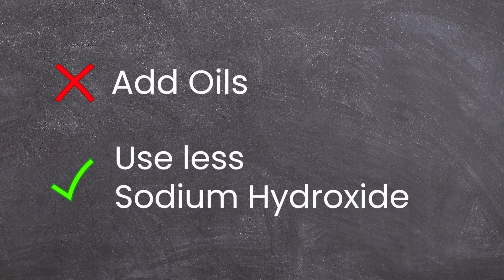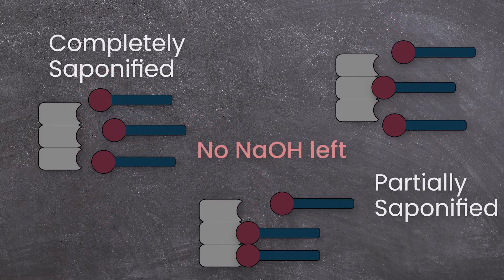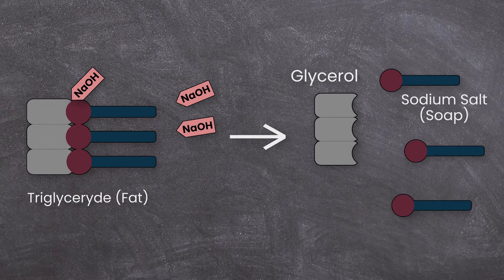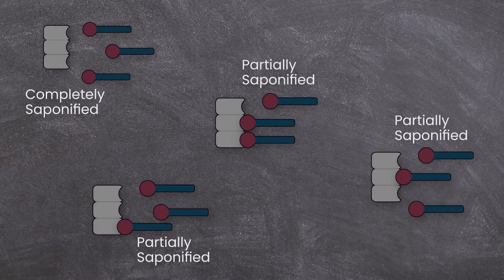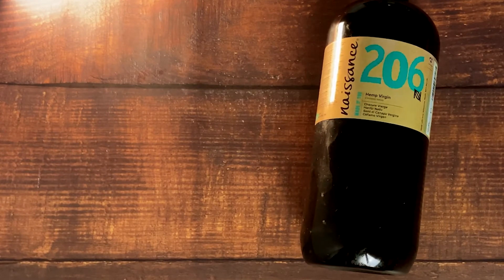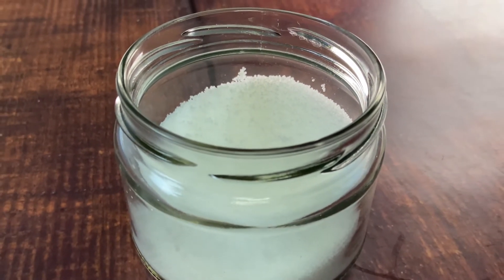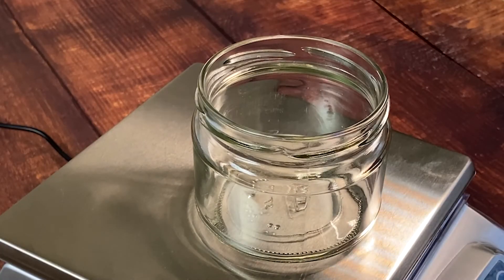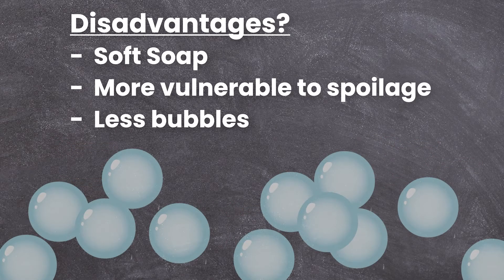Superfat in Cold Process Soap - Lye Discount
Everything you need to know about Superfat in Cold Process Soap.

I hope you could learn something from this video!

I would love to make better videos for you! It would be great if you could leave some feedback:

⏱️ TIMESTAMPS
0:00 Intro
0:21 Terminology
0:43 What is Super Fat / Lye Discount?
1:58 Adding Fat after Trace
2:34 Why use a Lye Discount?
3:04 How much Lye Discount should you use?
3:16 Disadvantages of Lye Discount
3:41 Pure Coconut Soap

INGREDIENTS, SUPPLIES AND GEAR*

► Sweet Almond Oil
► Castor Oil
► Shea Butter
► Kaolin Clay
► Infrared Thermometer
► Digital Scale
► Safety Goggles
► Best Mic for VoiceOver

GOOD TO KNOW - RECOMMENDATIONS*

► The best scientific book for soapmaking
► A great book for beginners
► Step-by-Step Techniques
► Making Salt Bars

► How to make soap? - Things you want to know